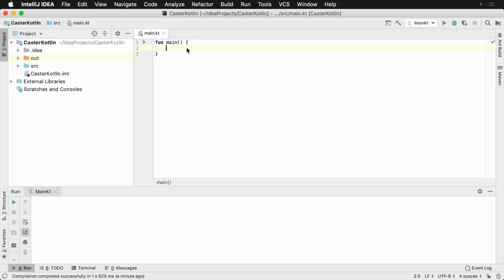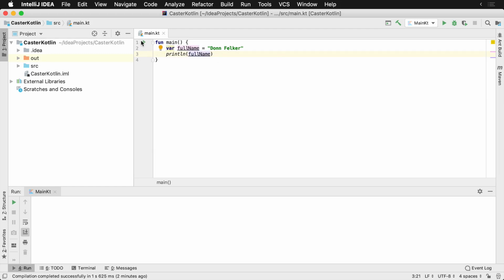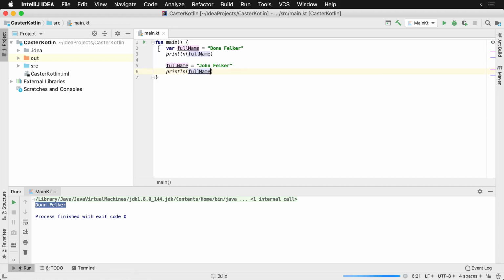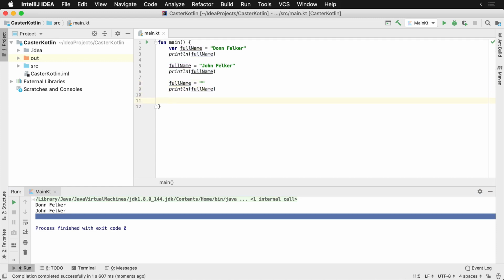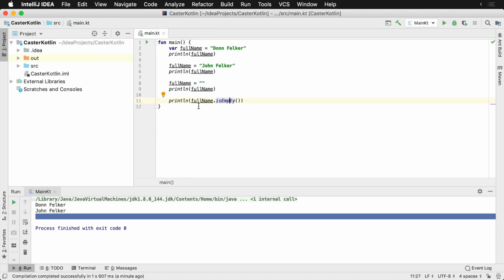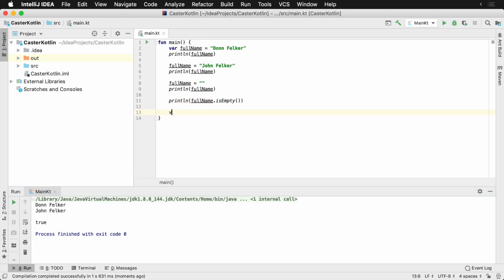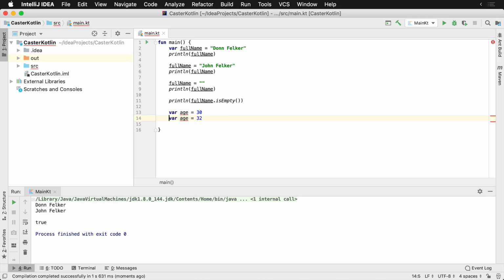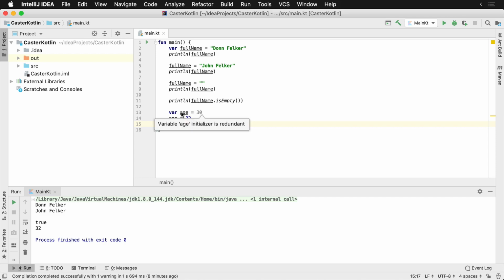How to Create Variables in Kotlin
In this lesson, you'll learn how to create a mutable variable in Kotlin.